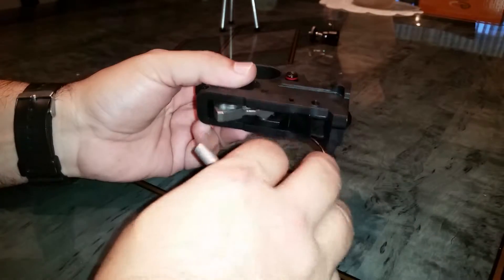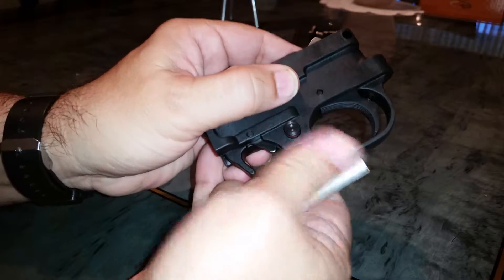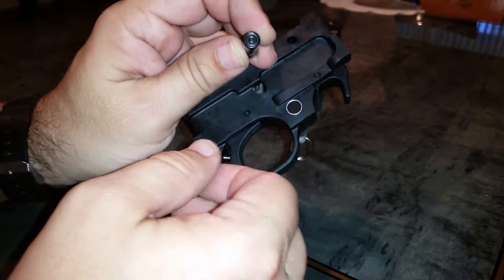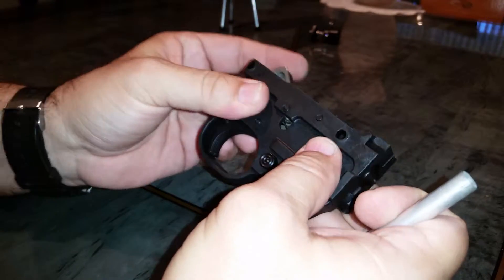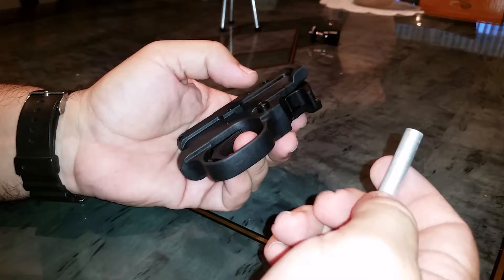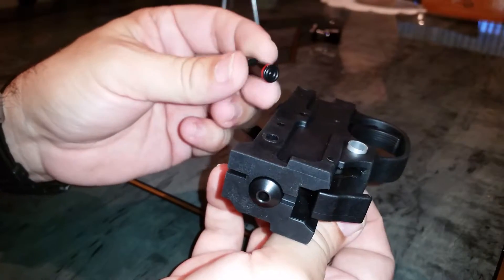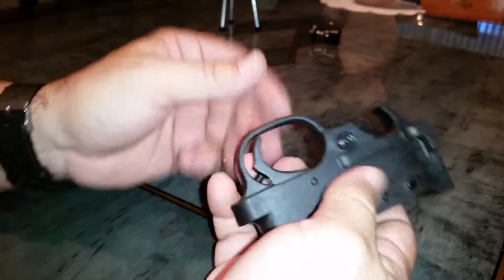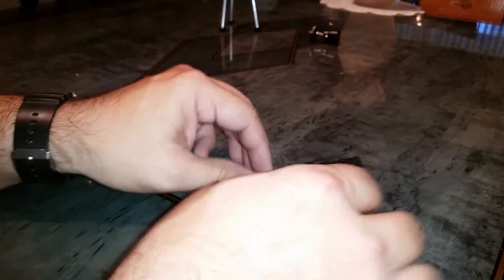Giveaway! Safety removal tool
This giveaway is over, no one seems to want one of these! I didnt think it would be terribly popular, but I'm surprised still that there were no takers. Anyway, it's easy enough to make one for yourself.

I made a few prototypes of a simple tool to help you remove the safety from a Ruger 10/22. You can use this as I did, to easily swap your factory safety for left-handed users, or you may want to put your components into another trigger group. I don't expect any kind of demand for this, but it sure beats crawling on the floor looking for the spring and detent if they fly out of the trigger guard! So if you'd like a free one and are willing to pay the postage (which will be minimal, this weighs almost nothing) leave your zip code in the comments and I'll let you know what the postage is. Then PM me your email and I'll send you a paypal invoice for shipping alone. In a few days you can marvel at this tiny tool and be glad you only paid shipping!